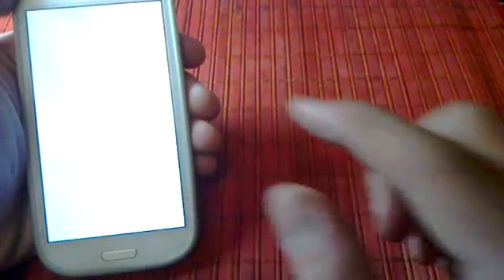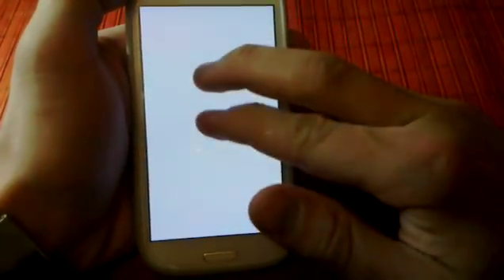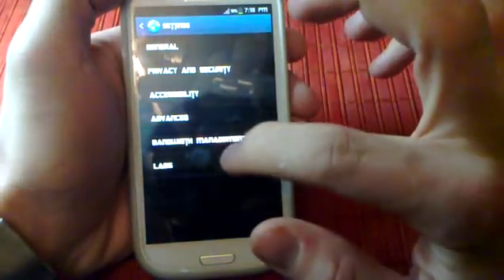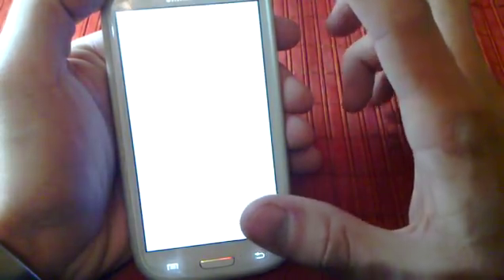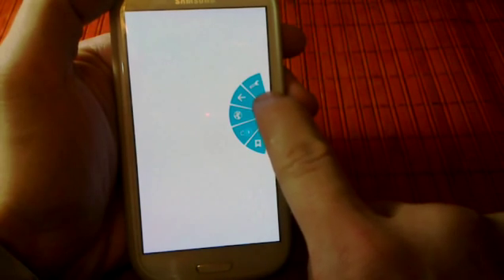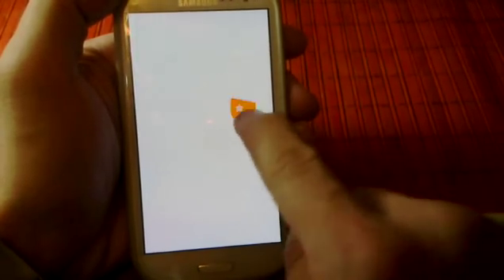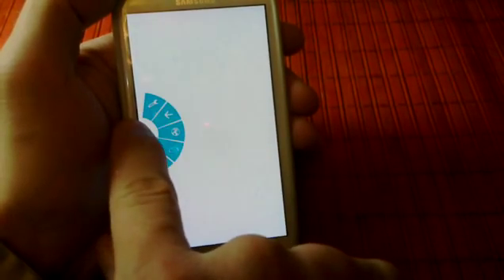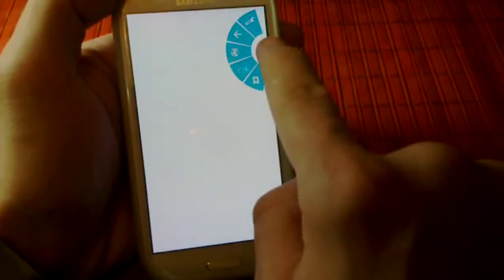Fast Tricks for using Browser on Galaxy NOTE 3, S4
This video will show you how to use your internet browser on your Galaxy S3 device faster than the normal method